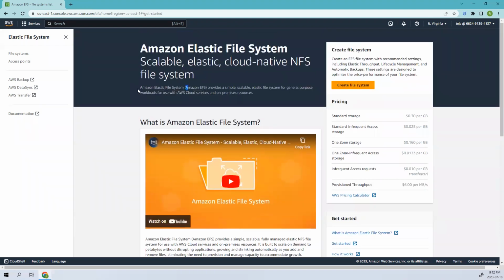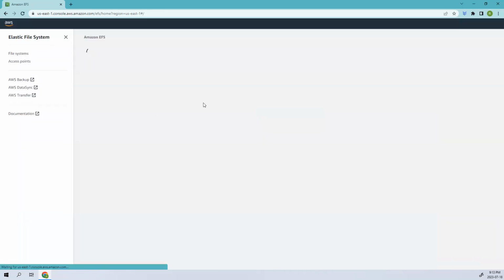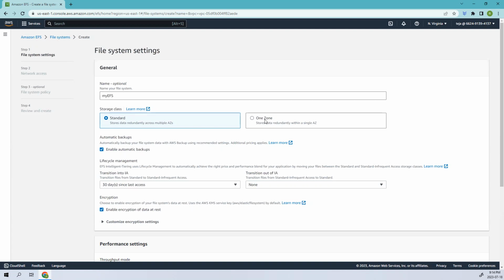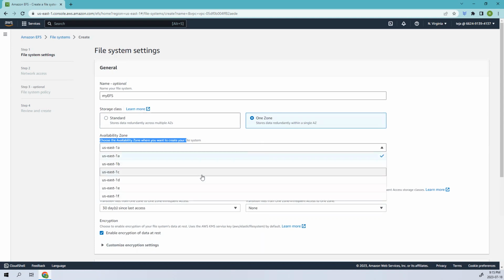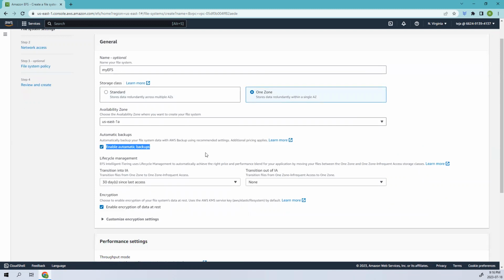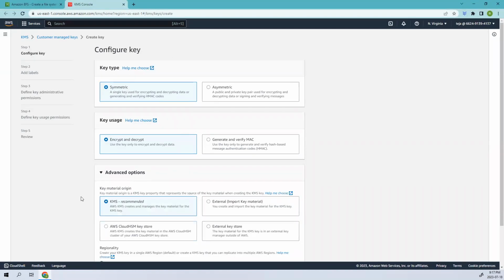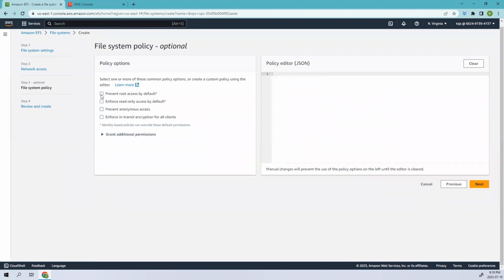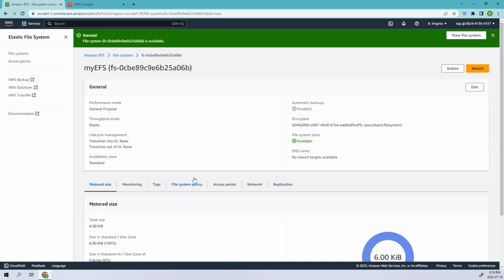An Introduction to Amazon EFS: Step-by-Step Guide ||aws cloud computing for beginners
Amazon Elastic File System (EFS) is a cloud-based file storage service provided by Amazon Web Services (AWS). In simple terms, EFS allows you to store and access files in the cloud, similar to how you would store files on your computer's hard drive.

With EFS, you can create file systems that can be accessed by multiple instances simultaneously.

EFS is designed to be highly available and durable. It automatically replicates your files across multiple availability zones within a region, ensuring that your data remains accessible even if there is an issue in one availability zone. This redundancy also helps protect your data from hardware failures or other unforeseen events.

EFS provides a scalable storage solution, meaning it can automatically adapt to your storage needs. As you add or remove files, the storage capacity of your file system grows or shrinks accordingly, eliminating the need to manually manage storage allocation.

Another benefit of EFS is its compatibility with different operating systems and file protocols. It supports the Network File System (NFS) protocol, which is widely used and supported by various operating systems. This allows you to seamlessly integrate EFS with your existing applications and workflows.

Overall, Amazon EFS offers a flexible, scalable, and reliable solution for storing and accessing files in the cloud. It provides the convenience of shared file storage, high availability, durability, and compatibility with different operating systems. Whether you need shared storage for your applications, data backups, or content sharing, EFS can be a valuable resource in the AWS ecosystem.